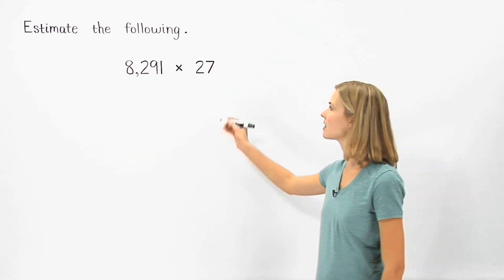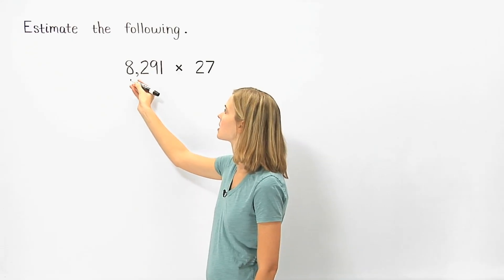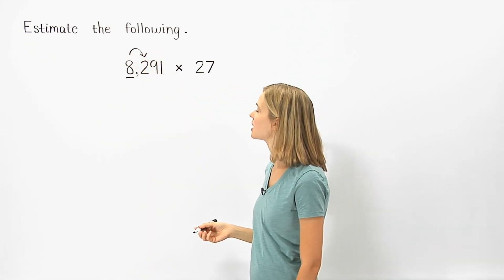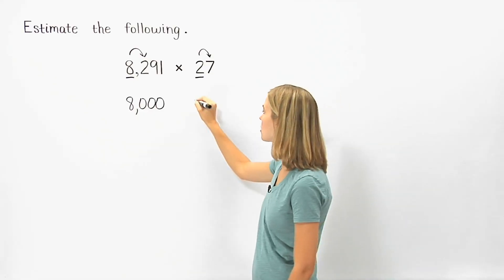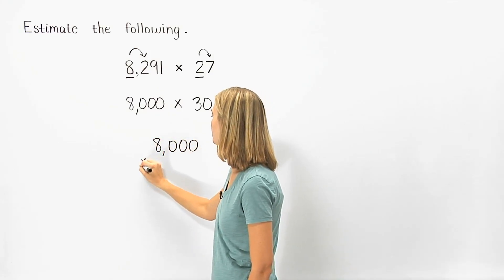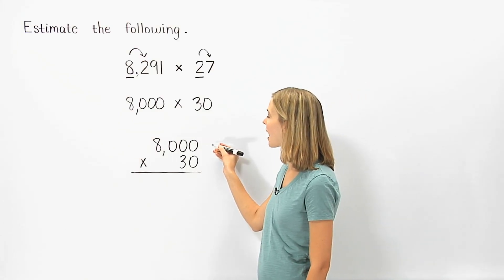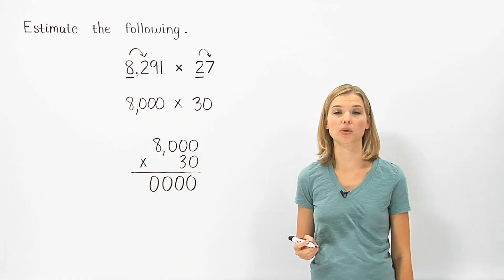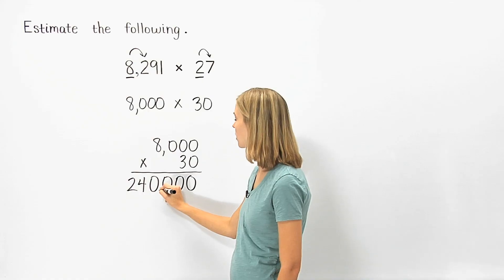Estimating Products | MathHelp.com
This lesson covers estimating products. Students learn to estimate a product or quotient by first rounding each number to one non-zero digit. For example, to estimate 8,291 x 27, first round 8,291 down to 8,000, and round 27 up to 30, then multiply 8,000 x 30 to get 240,000.